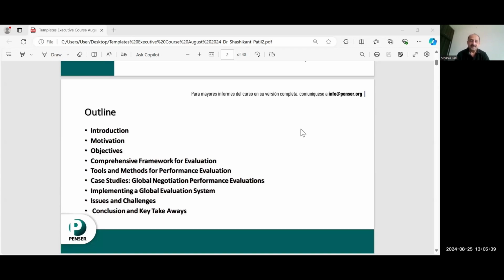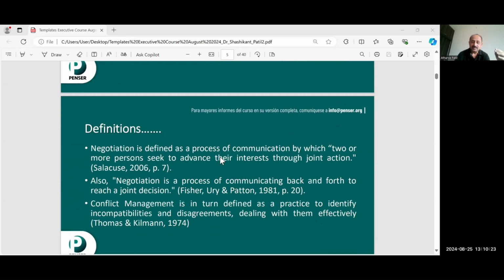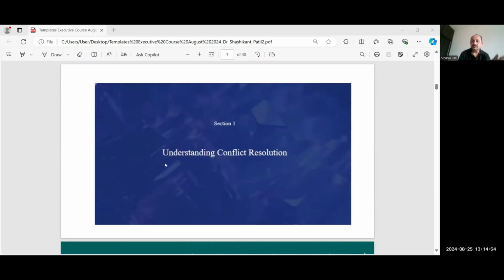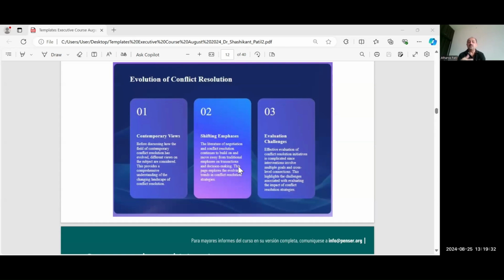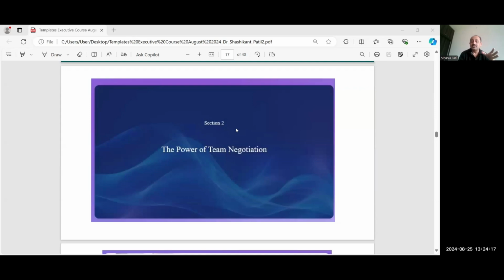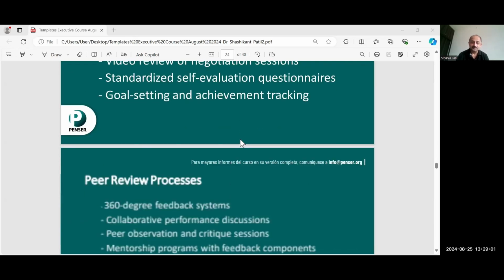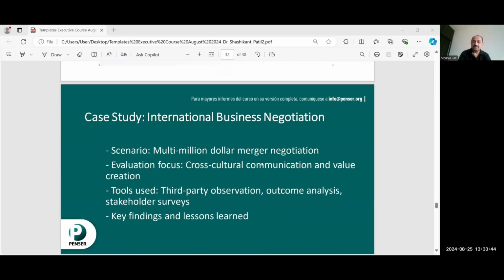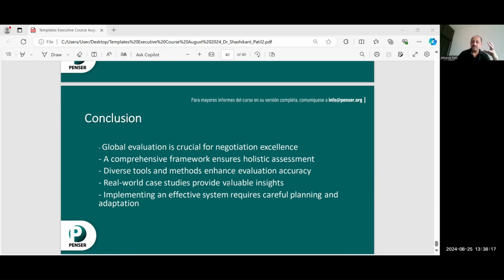Practical Application and Performance Evaluation Pt.2 | Shashikant Patil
Ponencia: Practical Application and Performance Evaluation.
Ponente: Prof. Shashikant Patil (India).

Curso ejecutivo: Arte y ciencia de la negociación.
Organizacional - Corporación Penser